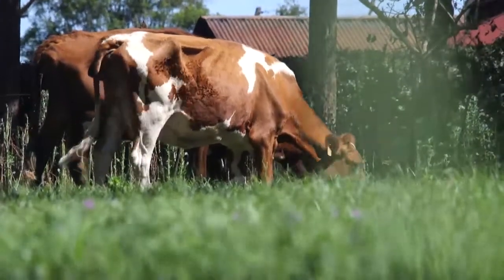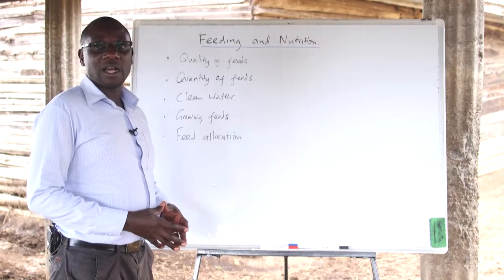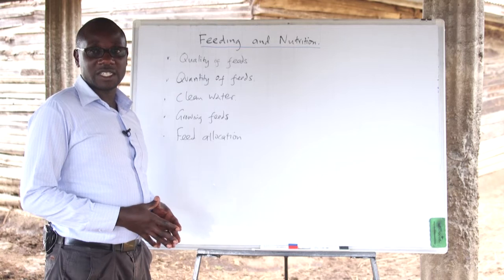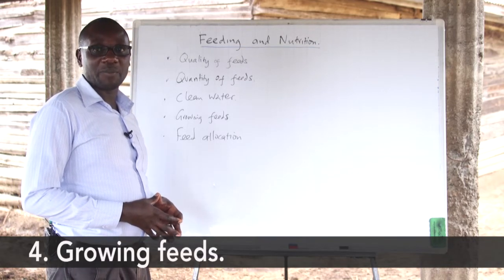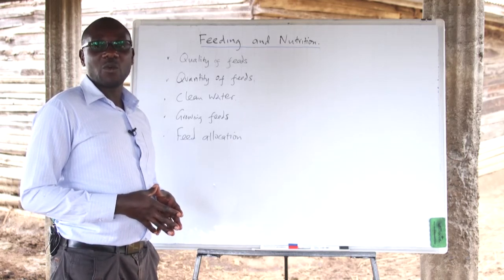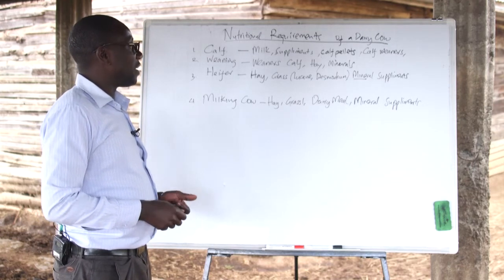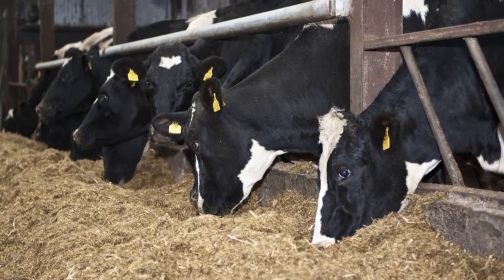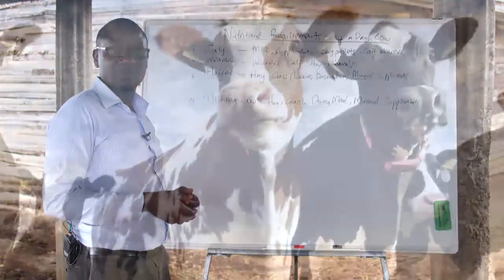Dairy Cow Farming (Lesson 5) - Feeding & Nutrition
A dairy cow is a machine that converts raw materials (feed and water) into milk. The raw materials are mainly plant materials that are not edible by humans, but the cow can convert them into high-quality human food. Learn the best practices for your dairy cow’s feeding & nutrition.